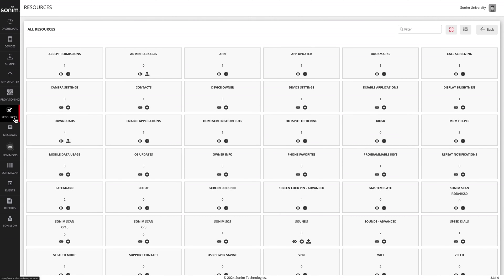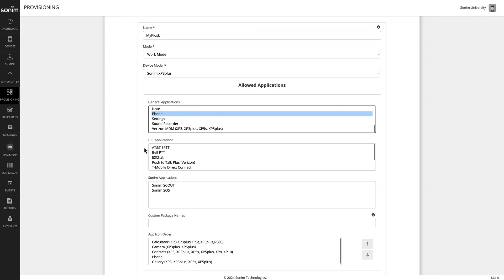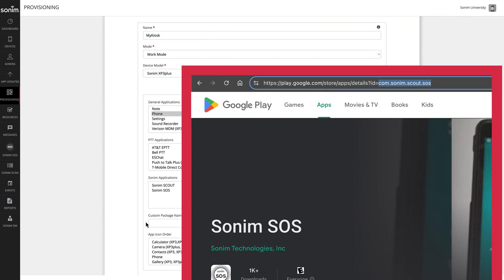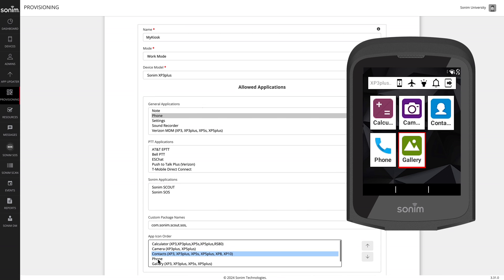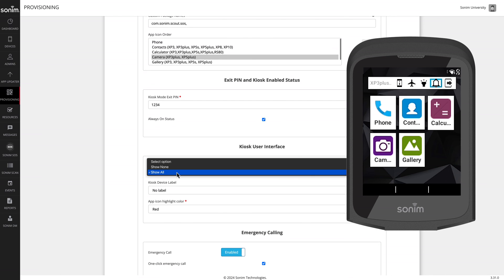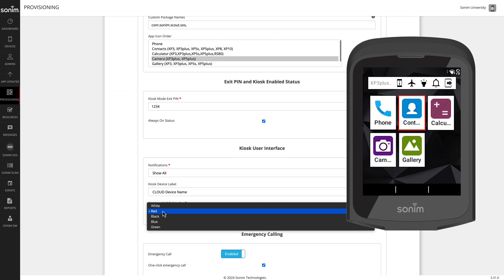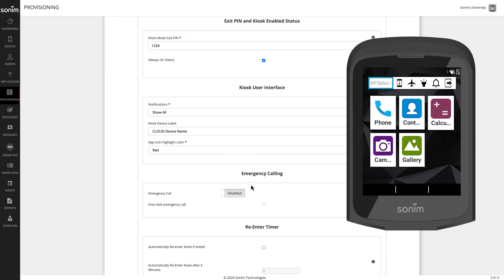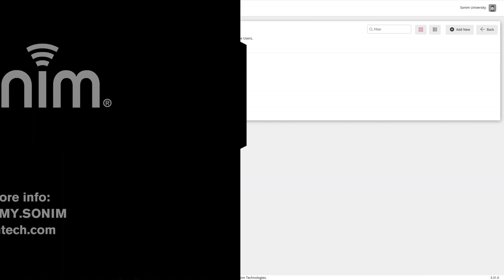Sonim Cloud - Resources - Kiosk Mode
How to apply kiosk mode settings in the resources section on Sonim Cloud.